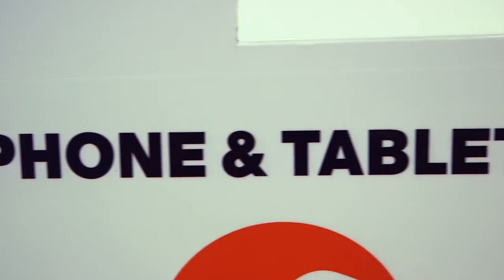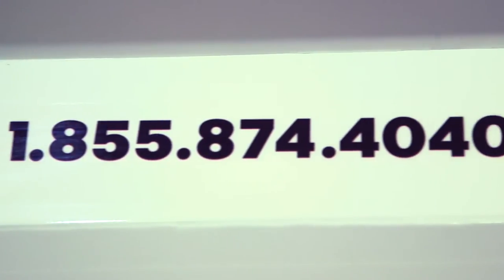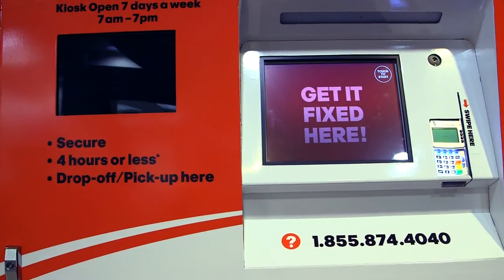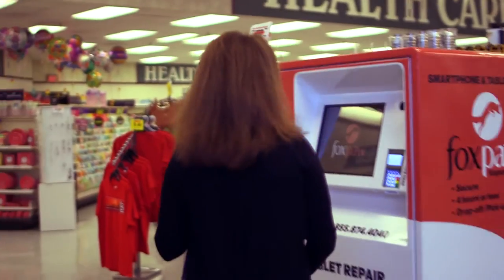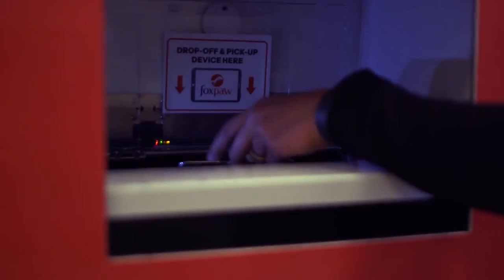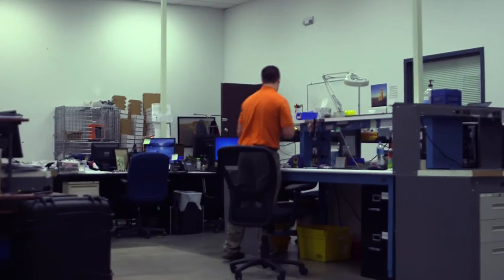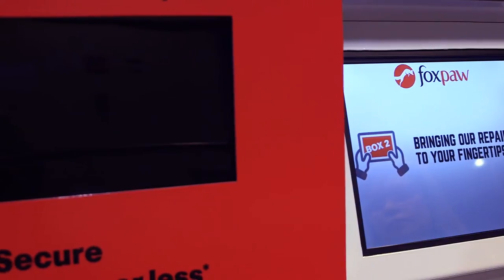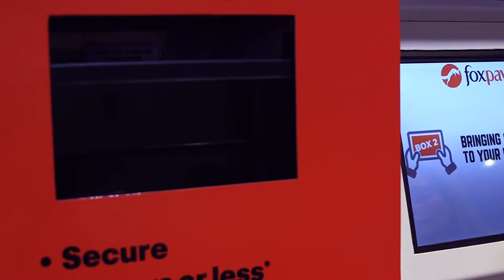FoxPaw - Kiosk Overview